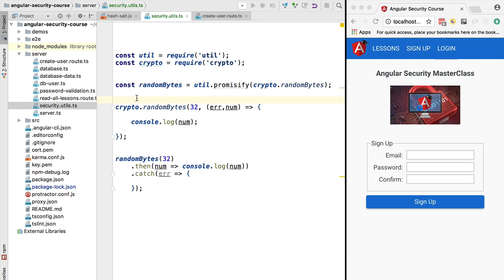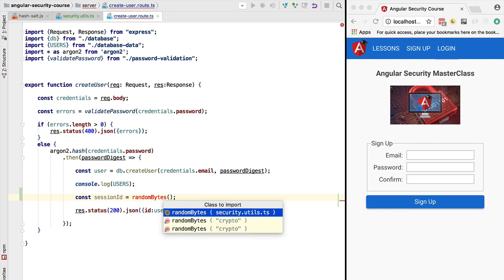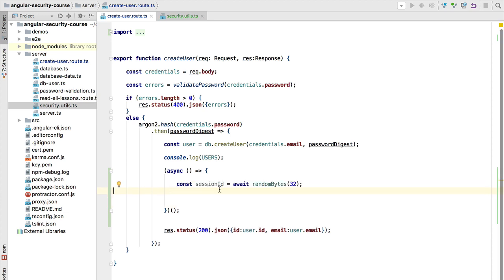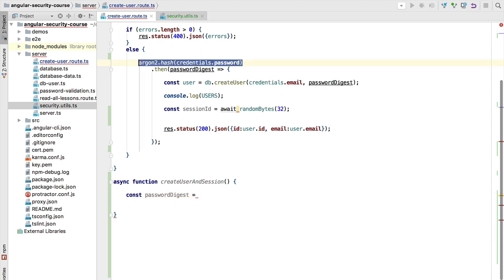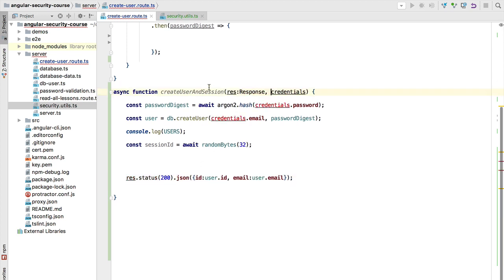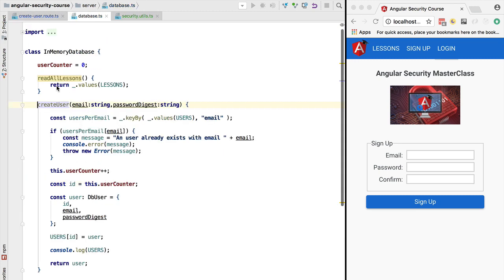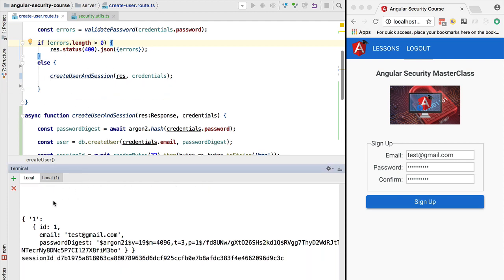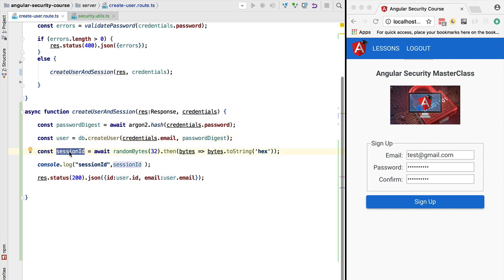💥 Typescript Async Await With Node - Creating a User Session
This video is part of the Angular Security MasterClass - Web Security Fundamentals Course

In this video we are going to see an example of the Typescript Async / Await functionality in action, and see how it can be used to develop a Node program in typescript as an alternative to promises.